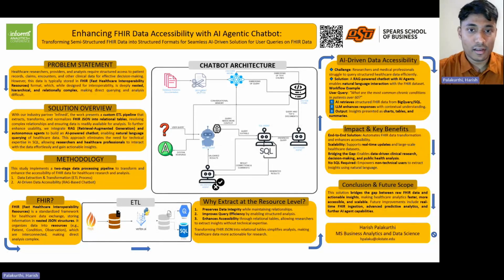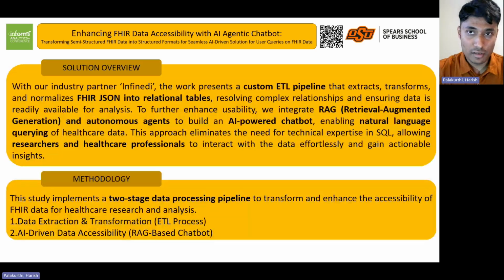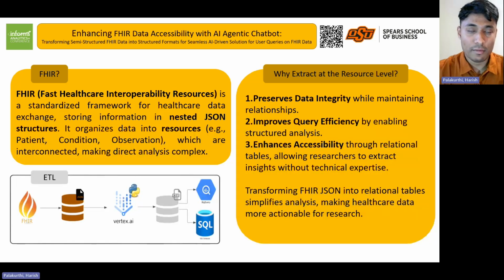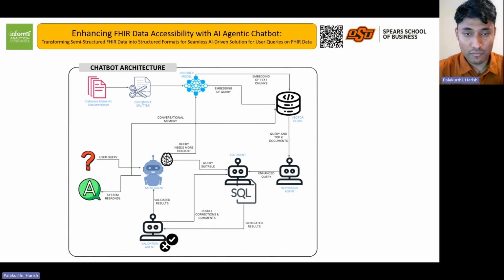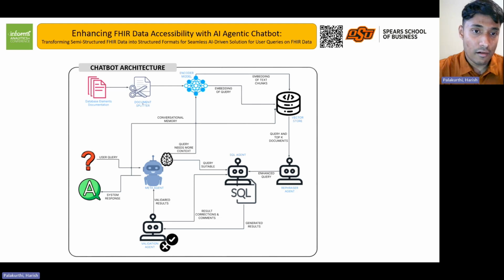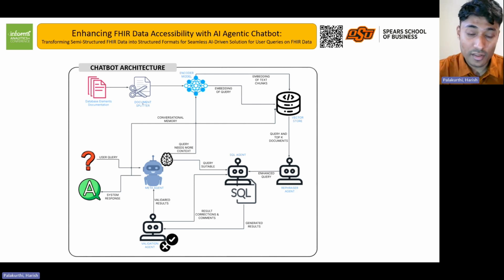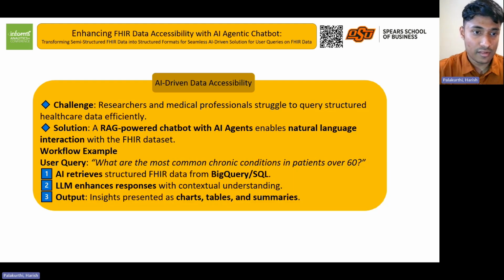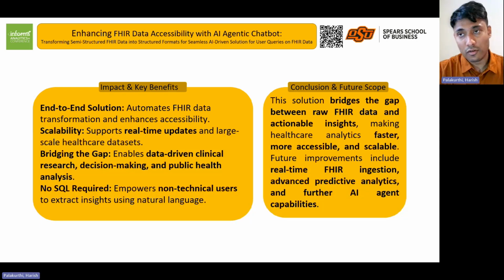Enhancing FHIR Data Accesibility | AI Agents | Chatbot | RAG | INFORMS 2025 | Oklahoma State Uni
Enhancing FHIR Data Accesibility | AI Agents | Chatbot | RAG | INFORMS 2025 | Oklahoma State University